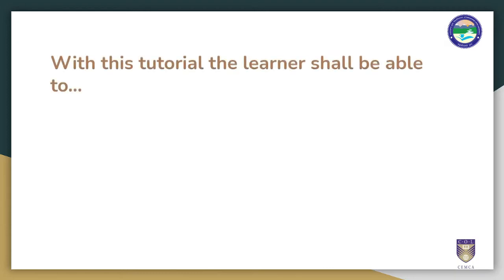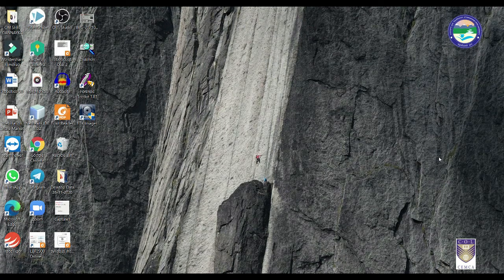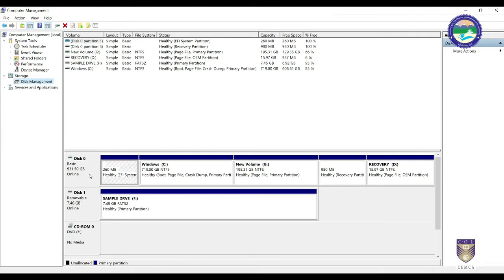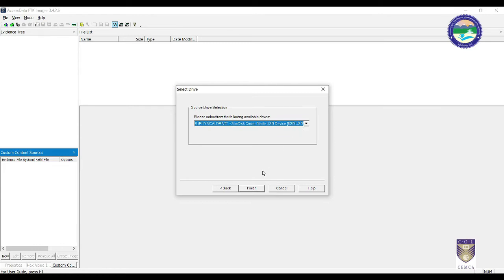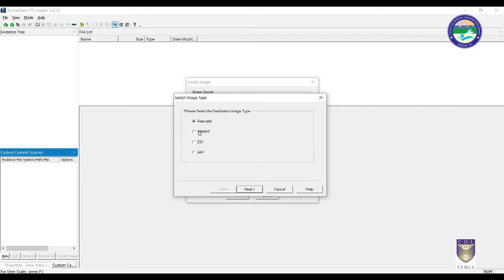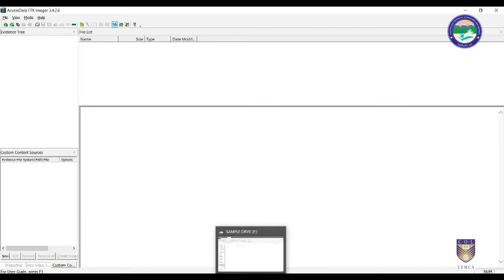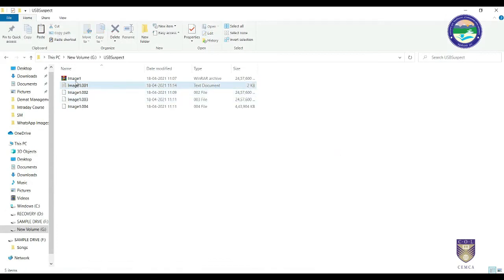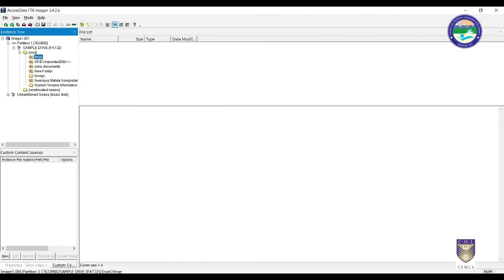FTK Imager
By: Mr. Ketan Joglekar